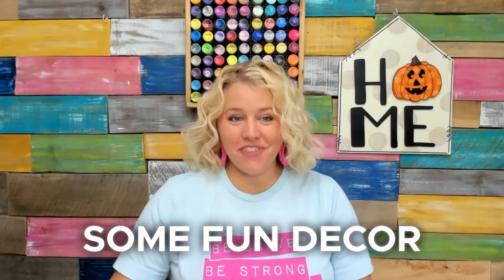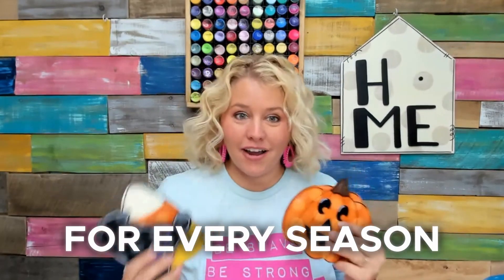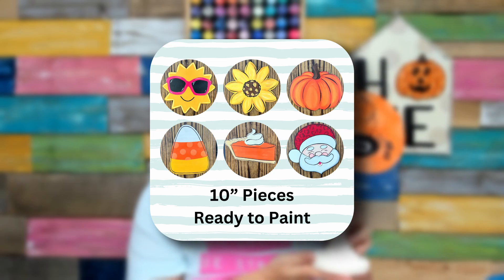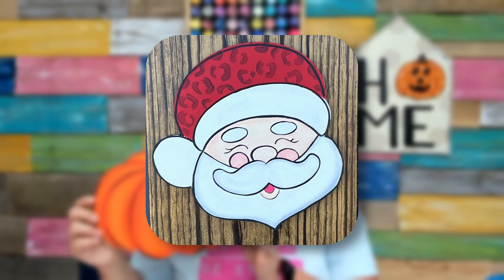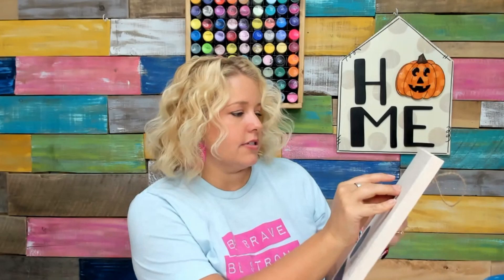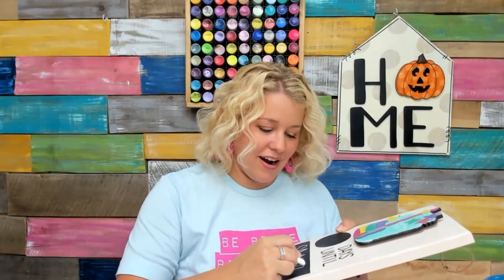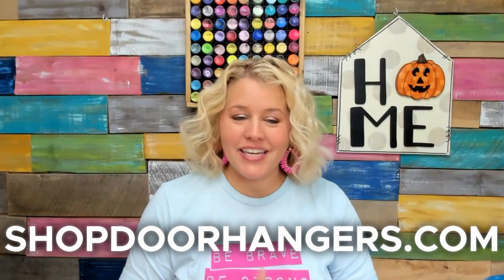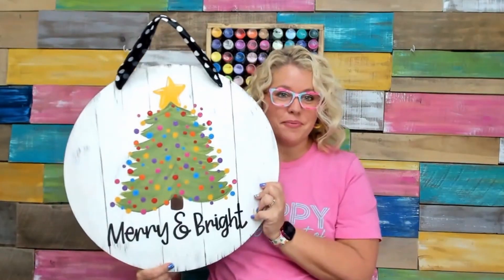Easy Peasy Door Decor Attachment Ideas for a Stress-Free Seasonal Switch!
If you're looking for a fun and easy way to spice up your doorway or front porch without having to make a new door hanger every season, using attachments are perfect! Here are a few ideas we've done on this channel!

Metal Discs

Festive Flip Door Hanger Workshop - Begins Oct 1!
Double the seasons, double the fun! In this workshop, I’ll show you how to paint a cozy fall scene and a festive Christmas design on one beautiful door hanger. 🎨🍂🎄 Join now for just $10!

My links!